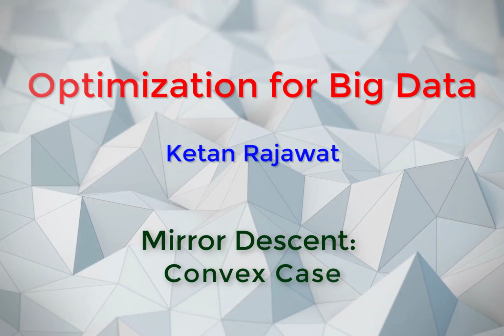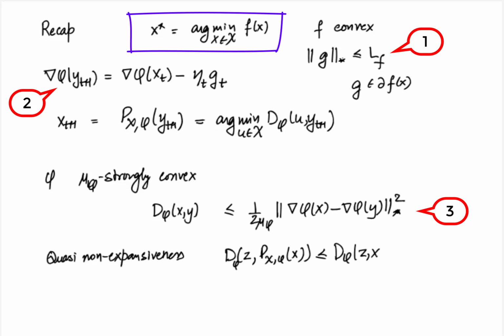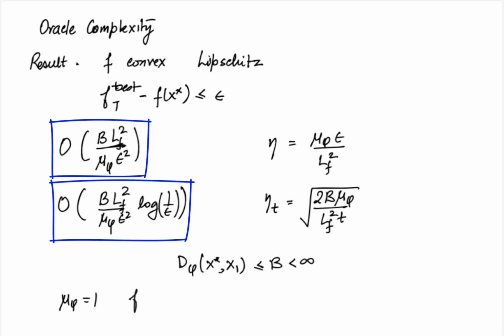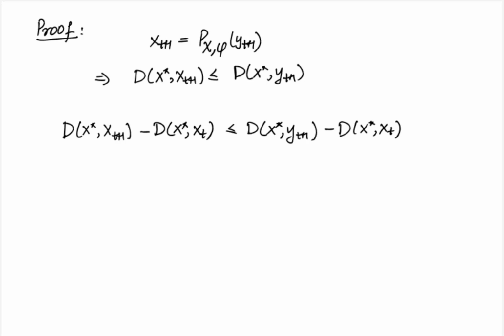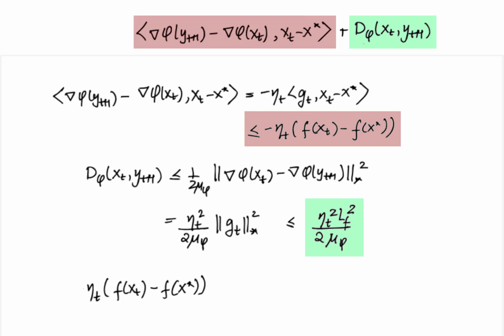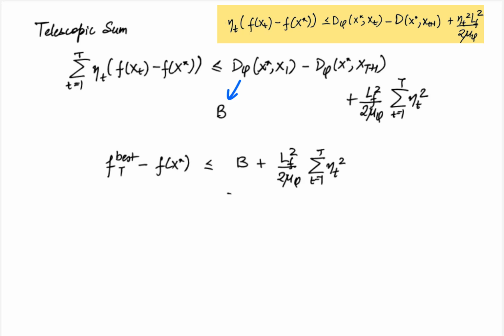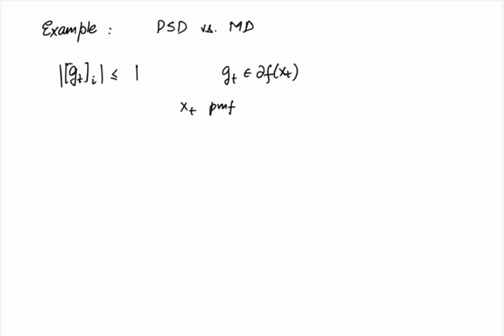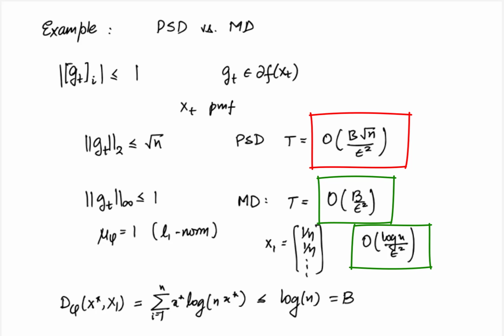Mirror Descent: Convex Case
This video derives the oracle complexity of the mirror descent algorithm for general convex functions.